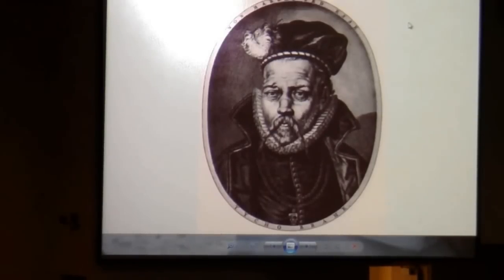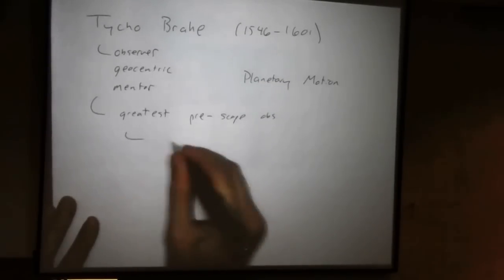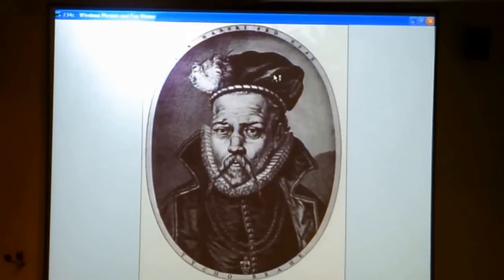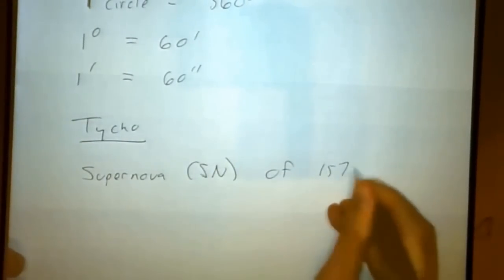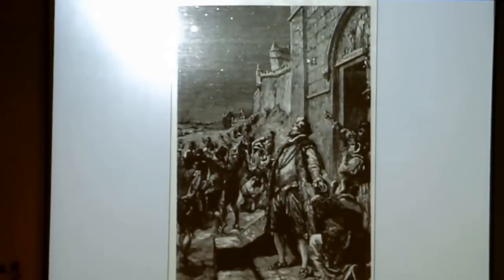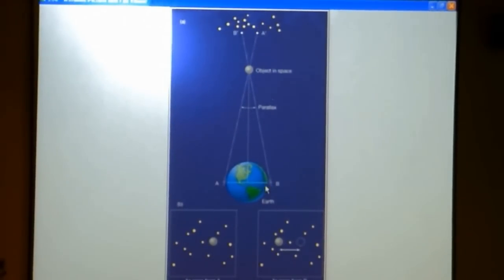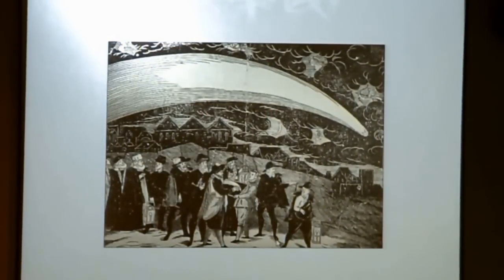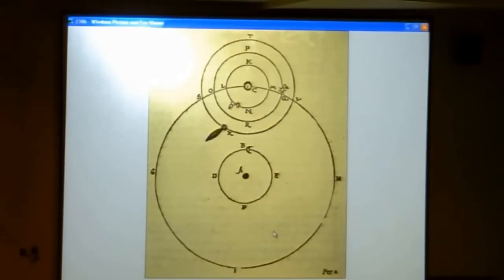Astronomy 101: Tycho and Kepler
Astronomy 101:  The Solar System
Lesson 2:  Copernican Revolution
Topic:  Tycho and Kepler

In Lesson 2, we explore the apparent motions of the planets, as well as attempts to explain these motions throughout history.  Specifically, we explore the geocentric models of Aristotle and Ptolemy and the heliocentric models Aristarchus, Copernicus, and Kepler, culminating in Kepler's three laws of planetary motion.  We explore tests of these models by Galileo and others.  Finally, we learn how Newton explained Kepler's empirical laws with physical law and universal law.  But we begin by exploring Stonehenge as an example pre-written-history astronomy, or archaeoastronomy.